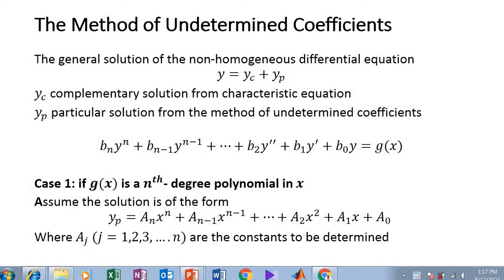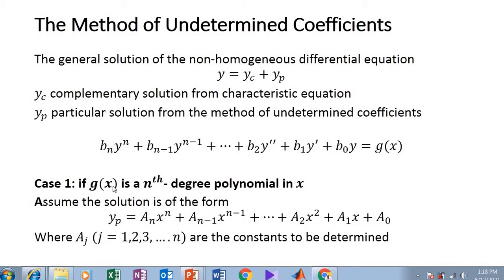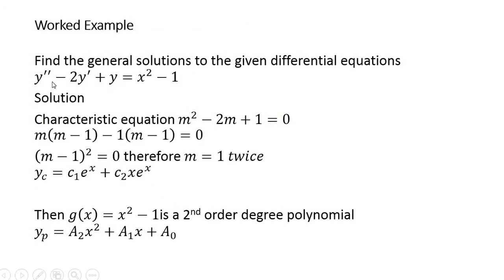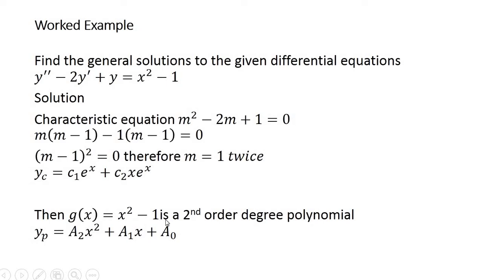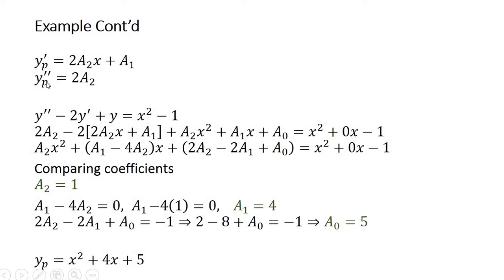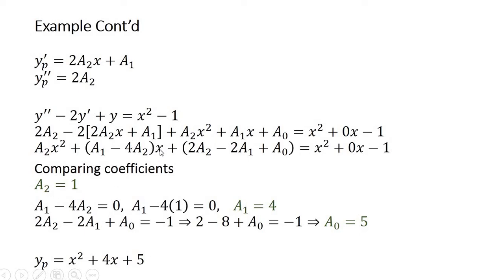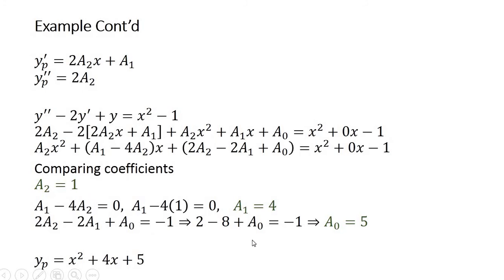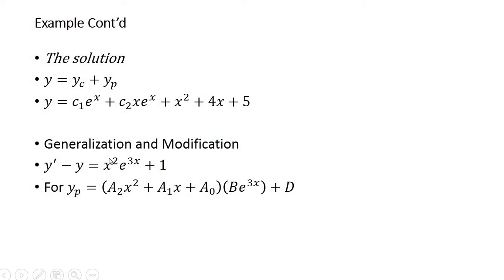Engineering Mathematics II (EMR/EMI 1201): Lesson 6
The Method of Undetermined Coefficients